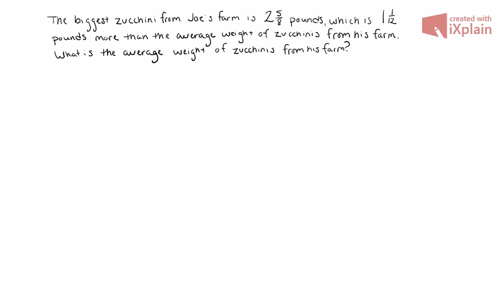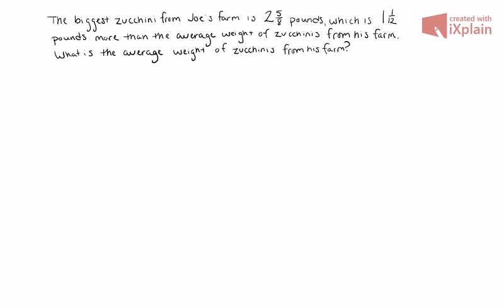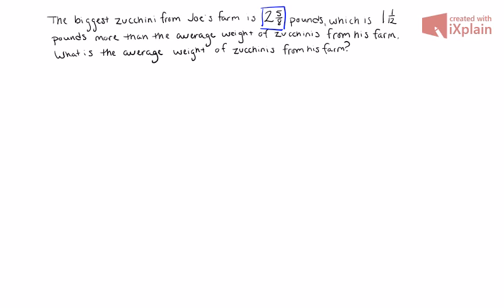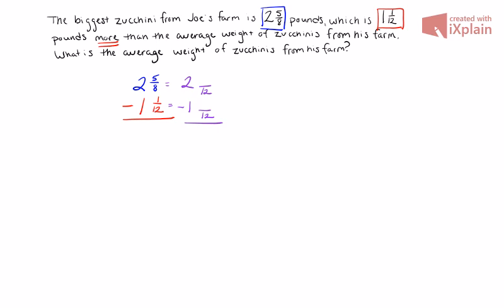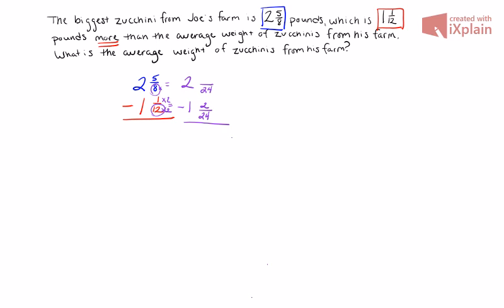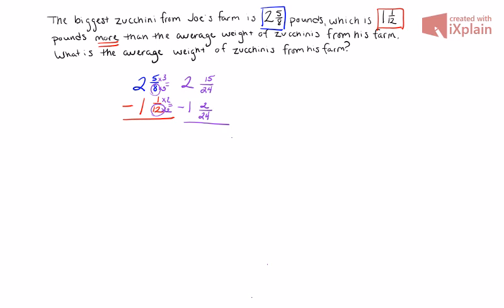Math 111 - 5.7 - Mixed Number Word Problem